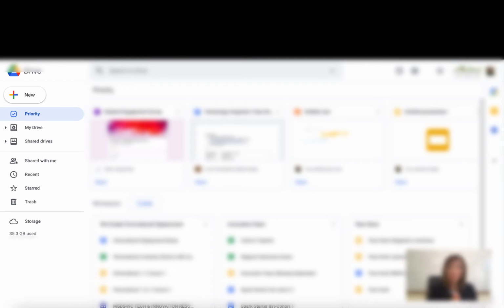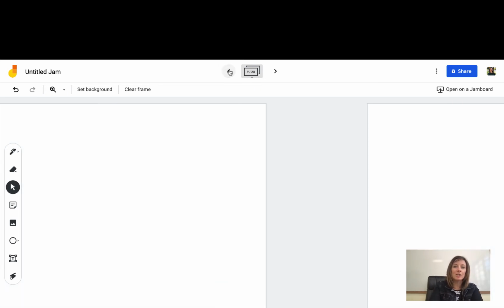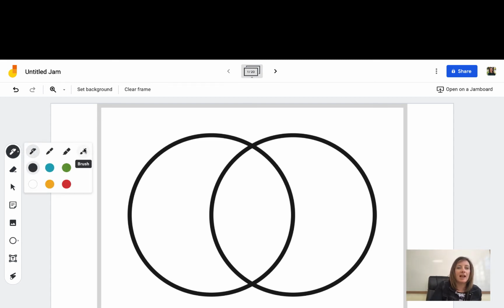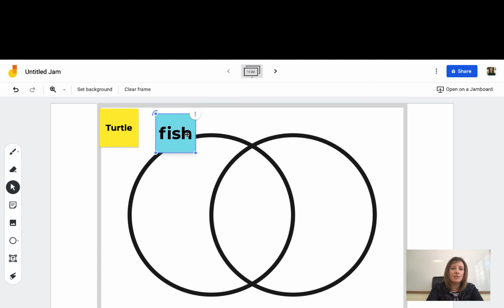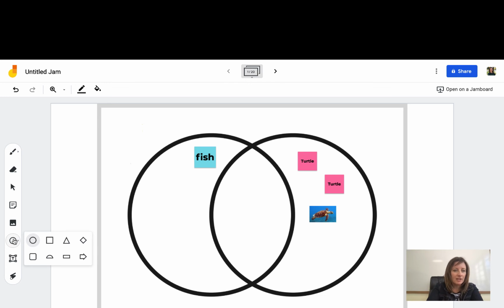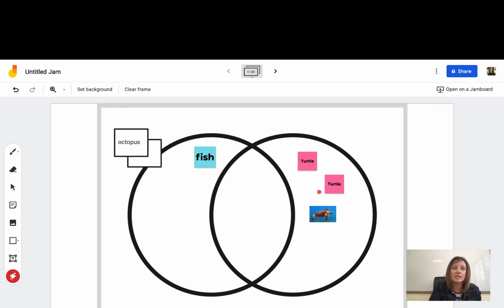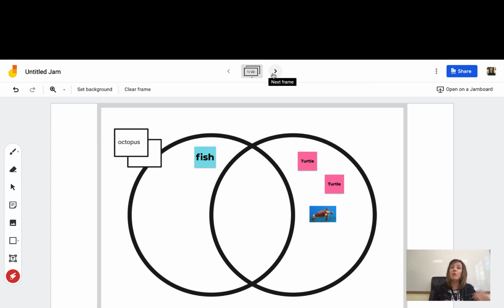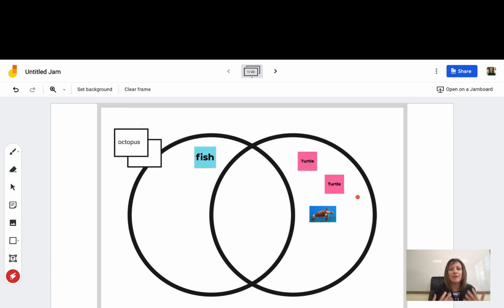Google Jamboard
How to use Google Jamboard with students.